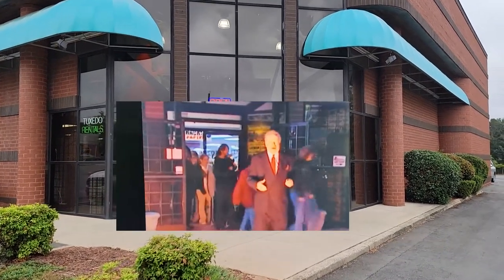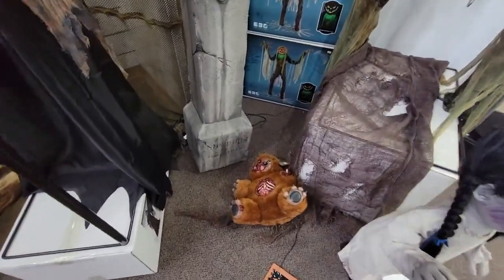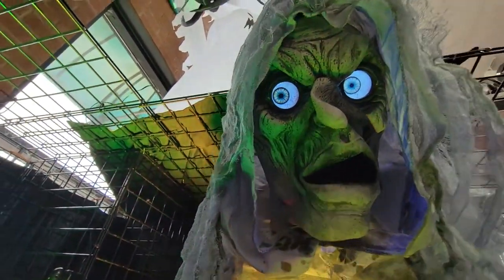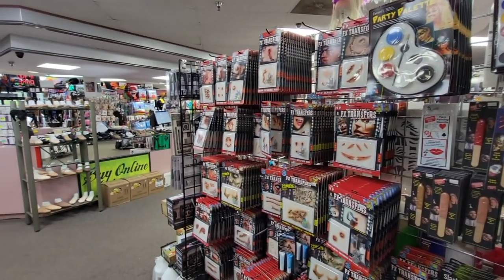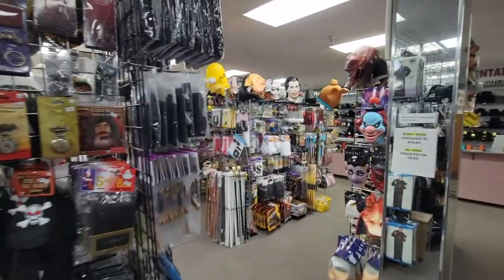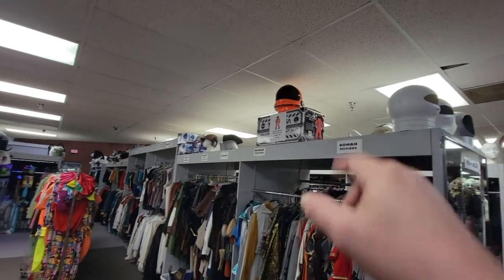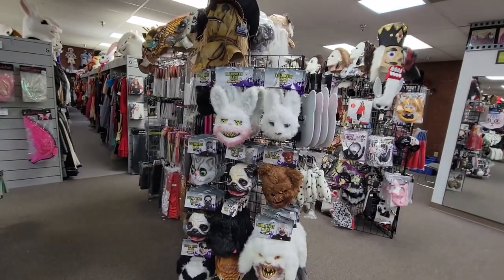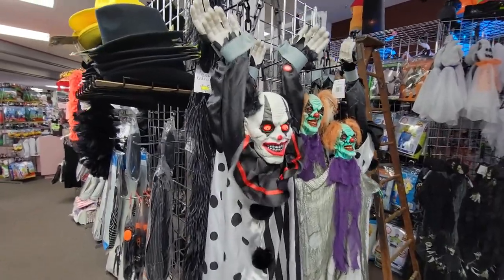Morris Costumes Halloween Headquarters (Retail Store): Amazing masks, costumes & decorations.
Let me take you on a tour of Morris Costumes Halloween Headquarters (Retail Store).

Morris Costumes is a family run business that was started in a basement and has grown into one of the largest costumes distributorships in the world.

The Morris's
Philip and Amy began their career doing traveling ghost shows in the 1940’s. Their shows would sell out within minutes and hundreds would line up outside the theater at the chance to witness the bizarre and unusual. Phil went on to become a circus ringmaster, actor and theatrical producer.

With the collection of costumes they accumulated from their shows and homemade gorillas suits, Philip and Amy started a costume company in the basement of their Charlotte home.